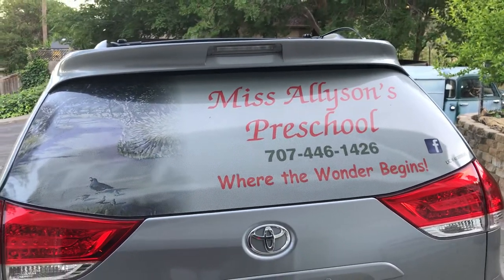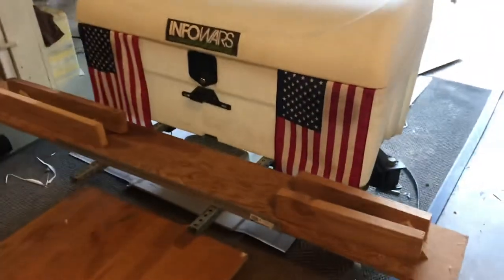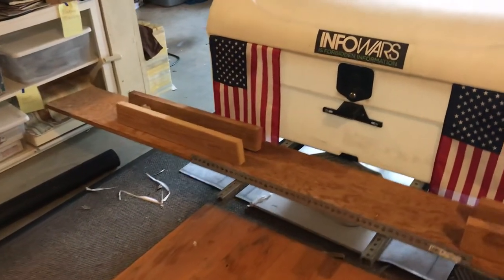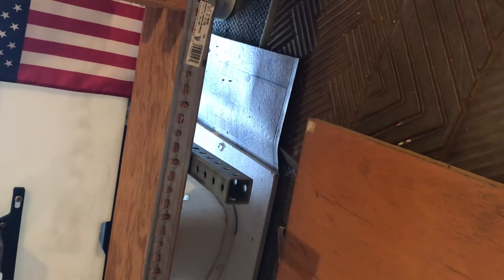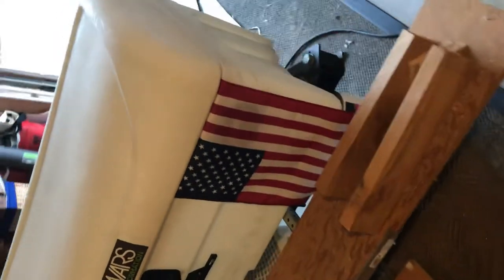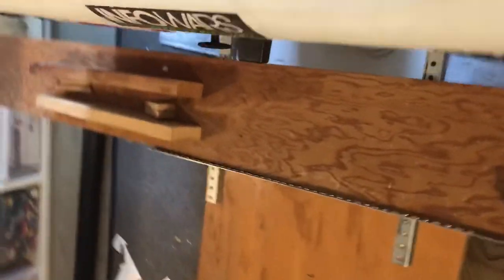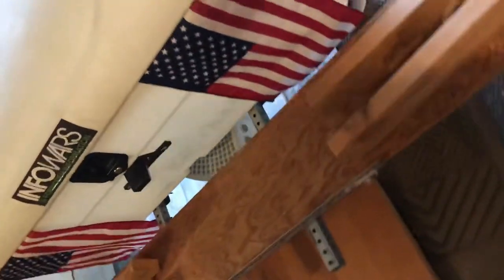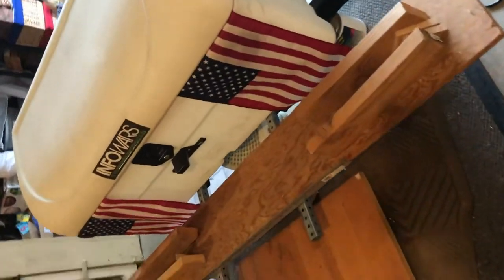Cargo Box & Bike Rack, all in one for your micro-Camper Van:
This is the solution I came up with so that I didn’t have to choose on taking the much needed cargo box, or the much wanted touring bike.